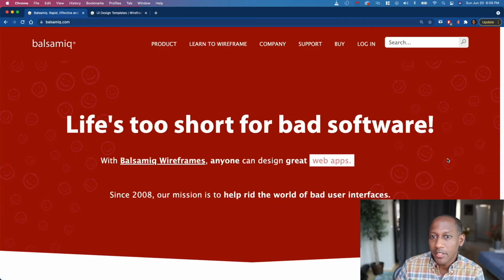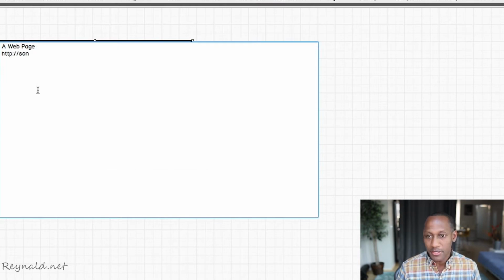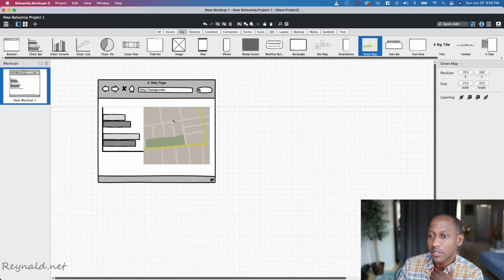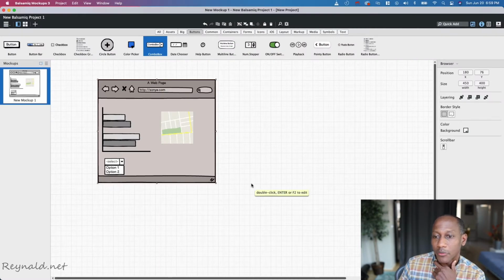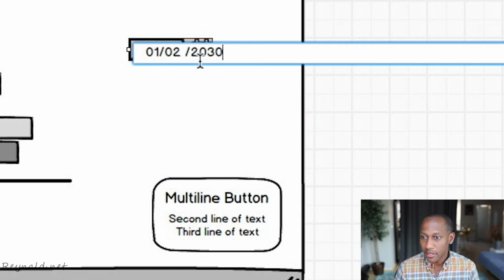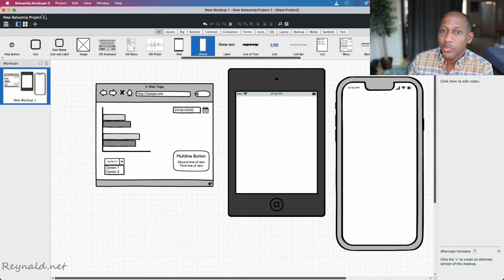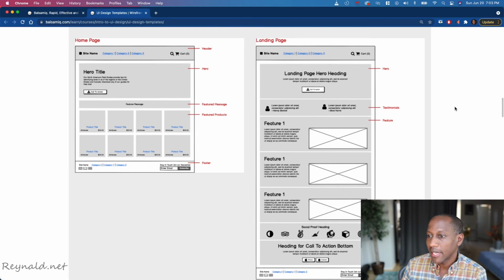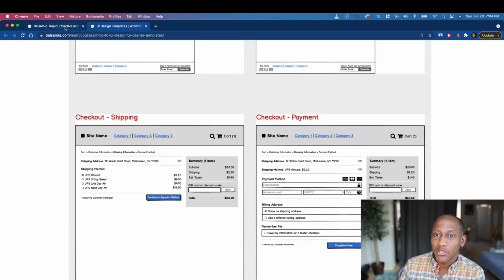Use THIS TOOL to QUICKLY MOCK UP Web pages & Apps Like a BOSS!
In this video, I introduce you to the amazing tool Balsamiq to wireframe/sketch up ideas for webpages and applications quickly in a way that can impress the pickiest managers and team leads.

Note: I'm using version 3 but newer versions are already out.